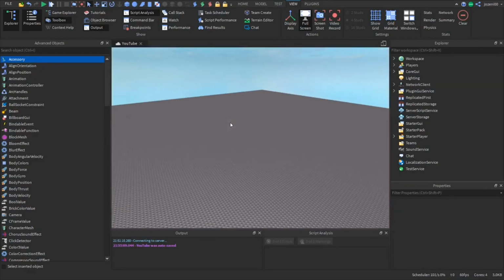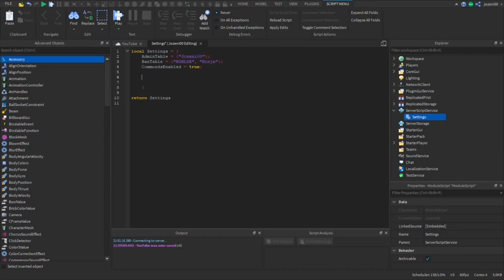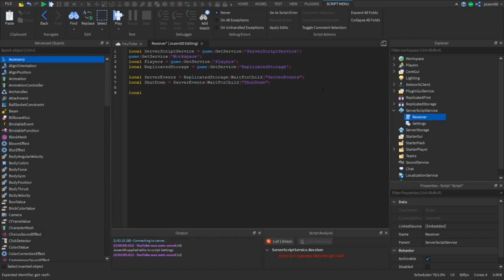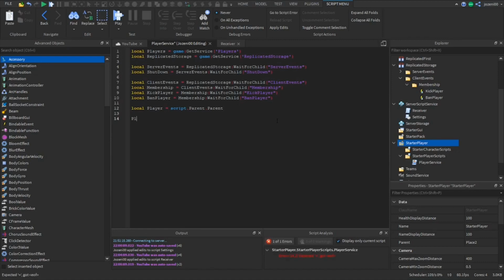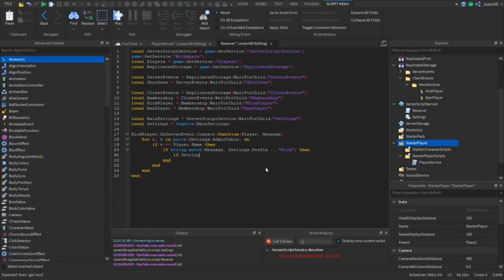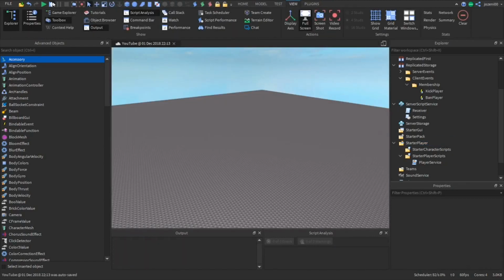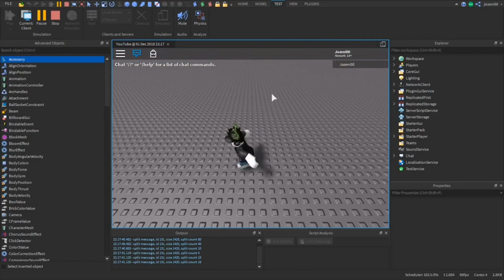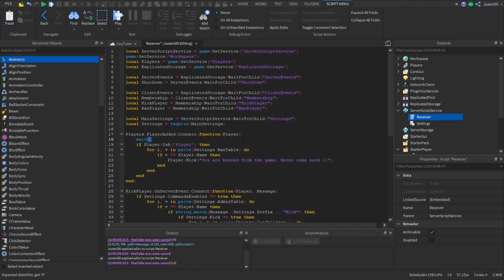How to Make Admin Commands w/ FilteringEnabled | Roblox Studio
Here are some of my skills passed on to you!
In this tutorial, I will teach you how to make your very own admin commands!